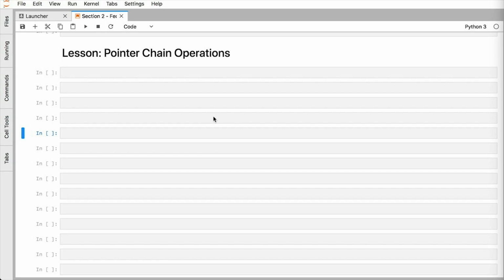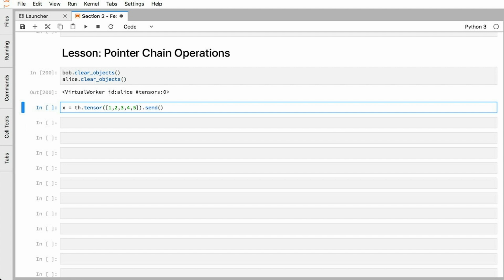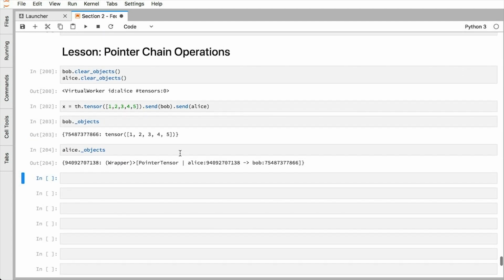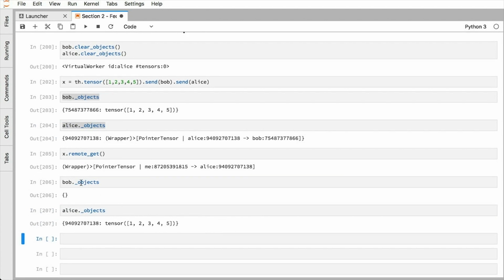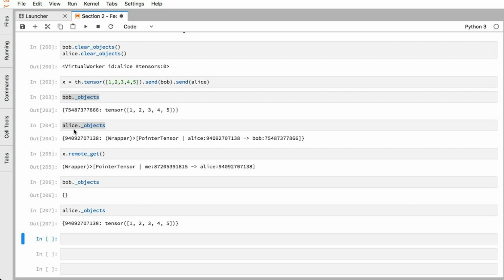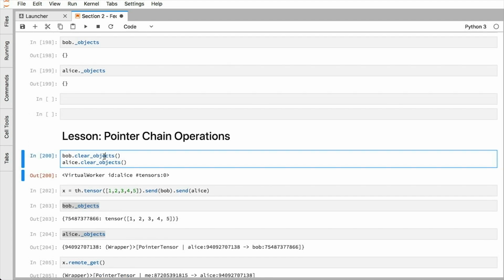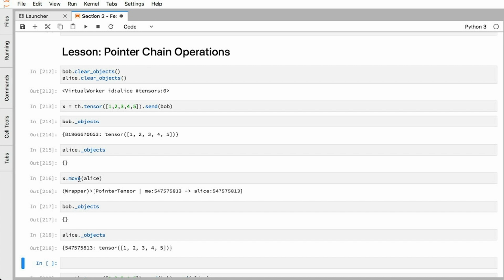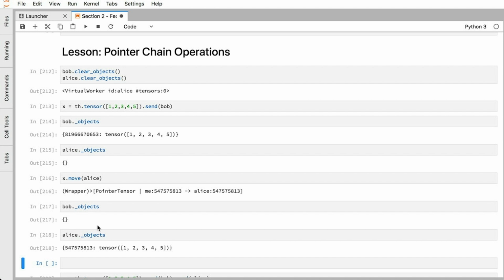L5 11 PointerChain Operations (1)